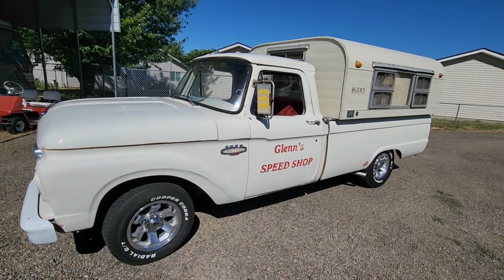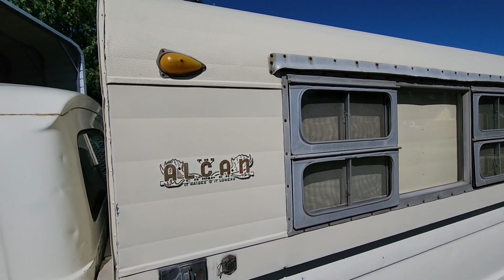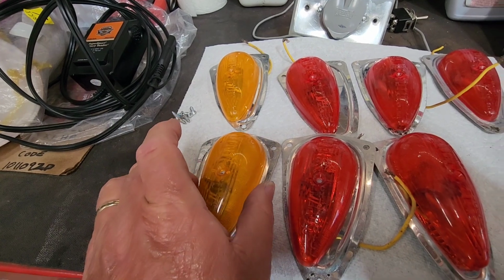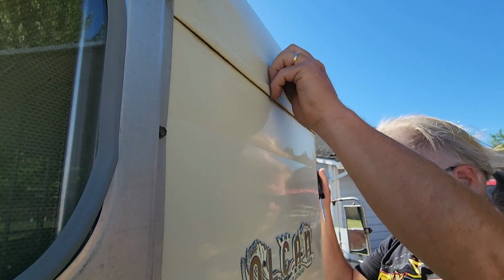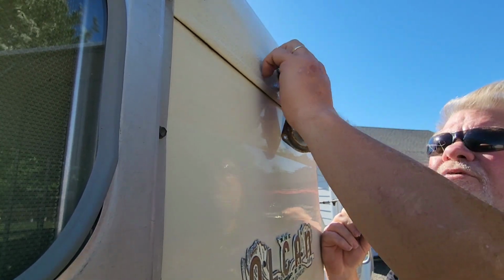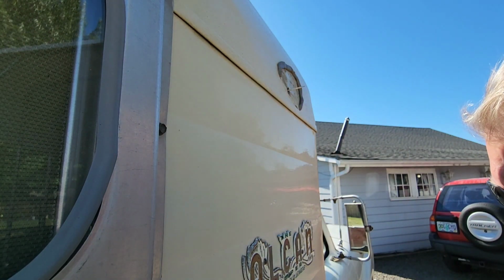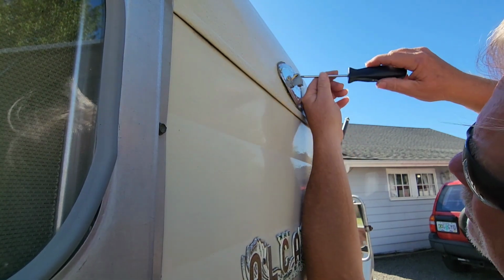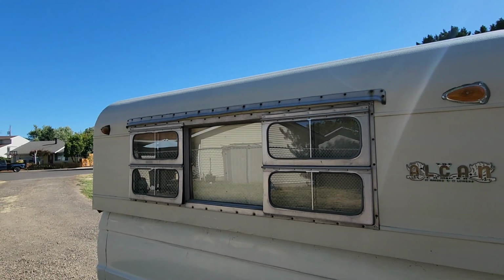My 1957 Alcan (Early Alaskan) Truck Camper get a set of NOS Teardrop Clearance Lights!